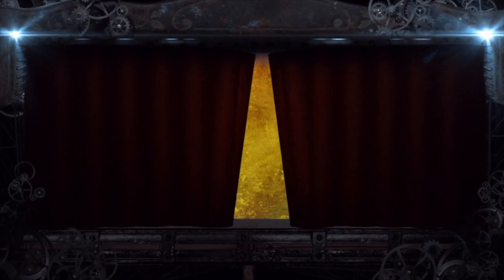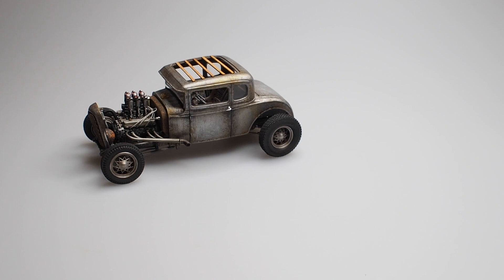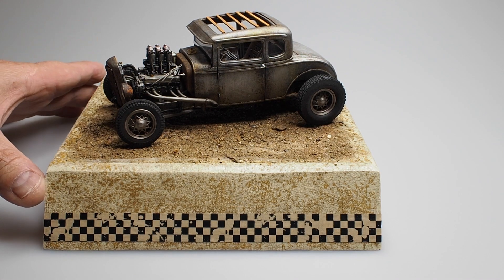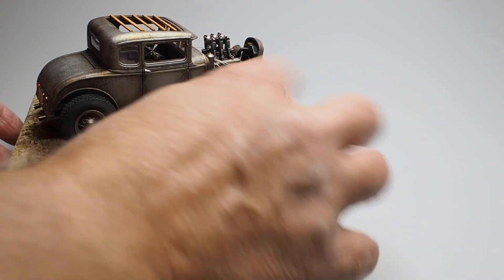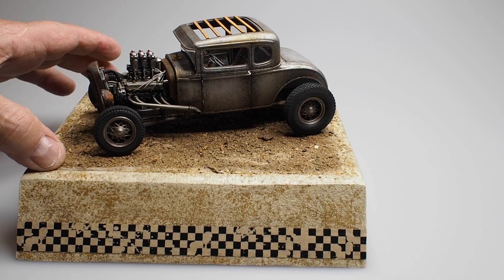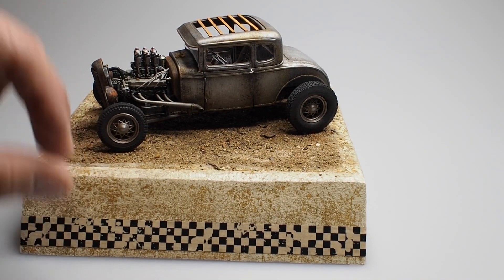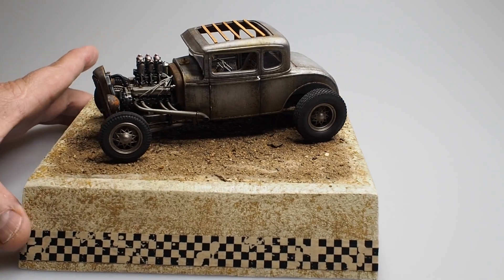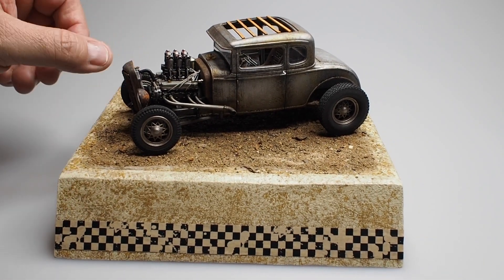You DIRTY RAT (Part 8)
"Abduction" was written and composed by Carlton Temple and recorded at CT SPEED SHOP STUDIOS and is used with ample permission here by the artist.